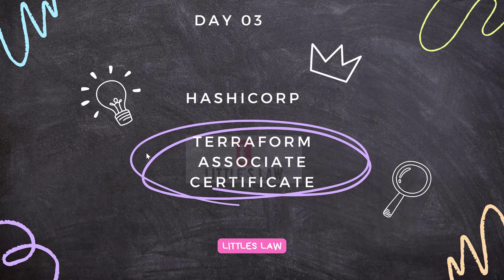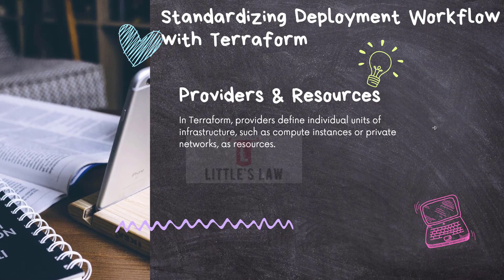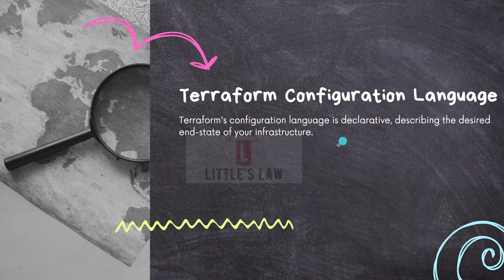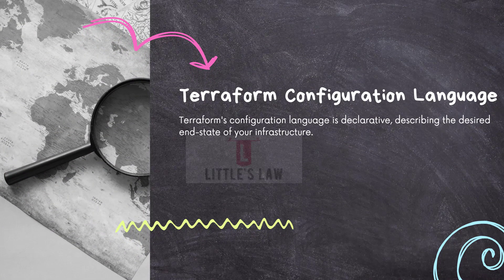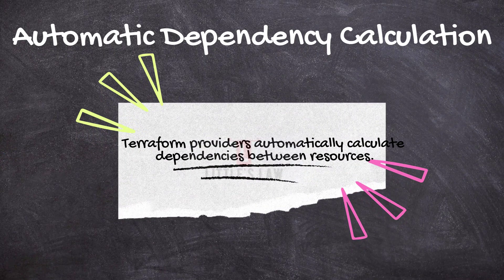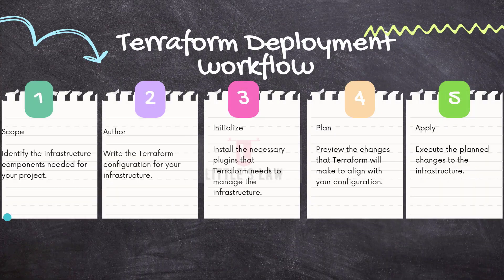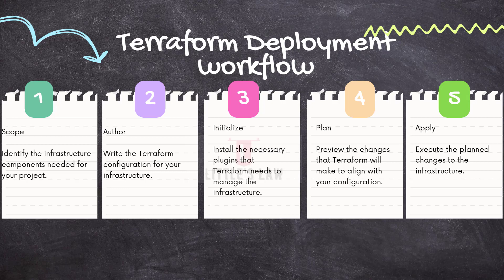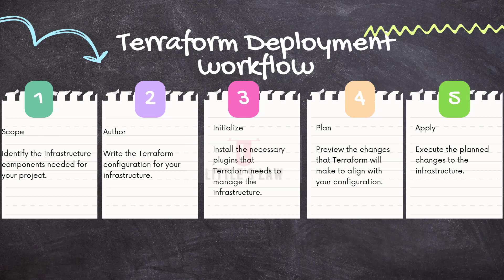Hashicorp Terraform Associate certificate Day 3